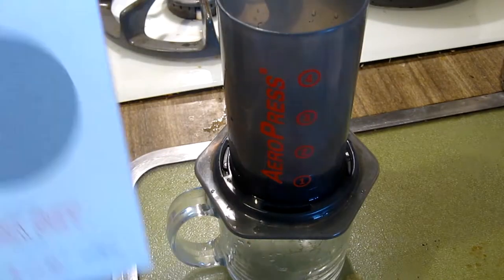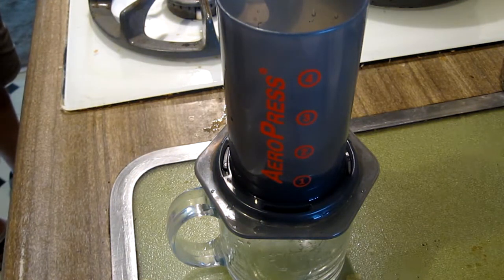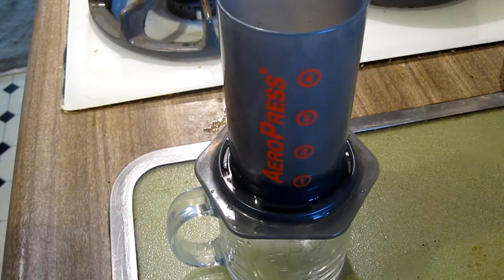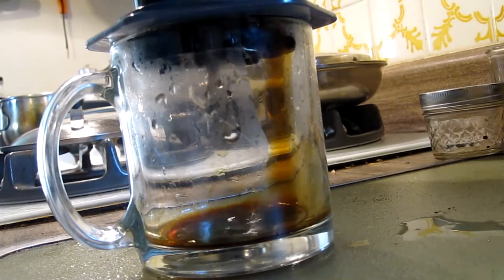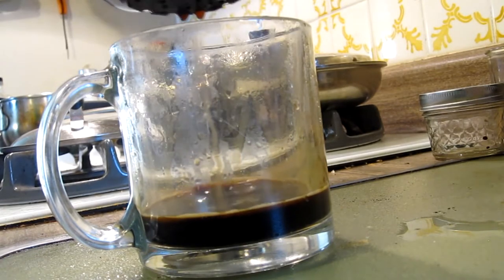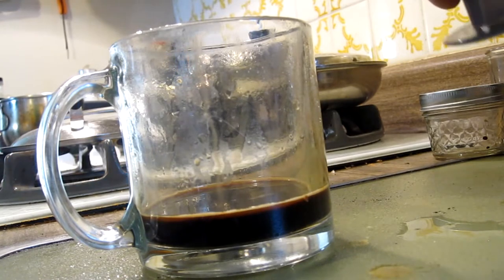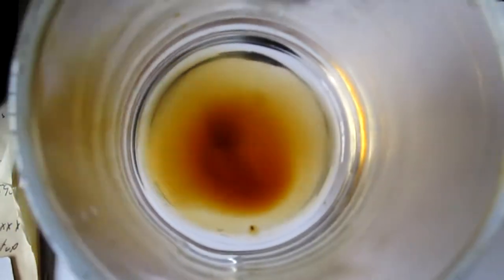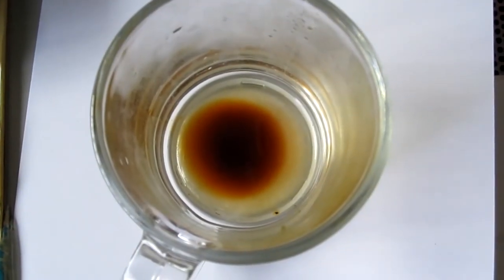BEST REUSABLE AEROPRESS STAINLESS STEEL FILTERS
QUICK REVIEW ABLE AEROPRESS FILTERS I like them and the company. AeroPressEspresso Good product.

Impressive video I used ideas for making better coffee:
Thanks you: Casey Faris

Written Review
Will save me a ton of paper filters

These two stainless steel filters are two more pieces to my AeroPress Coffee Erector Set.  I look forward to the many different ways I plan to explore using these filters.  (In the future:  I plan to see how well they brew using AeroPress Instructions.)

Pros:  * Both filters brew a decent cup of coffee  * I would expect that following the directions with proper equipment, coffee beans, and water that you could duplicate a perfect cup of coffee using these filters  * Packaging also serves as storage case with the fine and coffee filter along with instructions for use given. One for each filter.
* Both filters are well machined and instructions let us know which end goes up.  * Contrary to what I was hearing about these filters they were fairly easy to clean.  I just pulled the coffee back into AeroPress with just filter exposed and then slide filter off sideways as to strip the clinging wet coffee beans to the press and not on the filters.  After that I used one drop of dishwashing fluid, to filter, rubbed between my hands lightly and ran under hot water from tap while doing this.  Filter came out clean and free of debris.  * These are flat and fit well in AeroPress  * No problem brewing with either Fine or Regular filter.

Cons:  * Filters only come with only brewing instructions for one each, where we are referred to website for more, yet none exist there.  * Medium grind is required for both regular and fine filters.  * Instructions for Fine Filter brew call for use specialized coffee scale.  * On arrival filters had light scratches and one hole was plugged with debris making me think that maybe I had used filters.  * No instructions for Espresso Shot Brew given on website or with filters, and was actually primary reason for getting filters.

Last Note: Holes on these filters are conical so be sure to have label up when putting in your AeroPress filter cap and you'll be fine.

Yes I'd buy these again and recommend to a friend.
If you have any questions leave them below and I'll do my best to answer or find you someone that can.  Thank you.
Written Review
Been a while since I filmed this I think I used my SONY BLOGGIE camera.
Edited with VideoPad.  YouTube Music: Crimson Fly - Huma-Huma